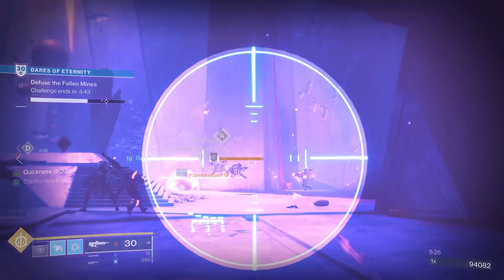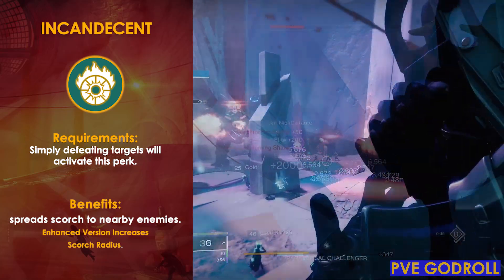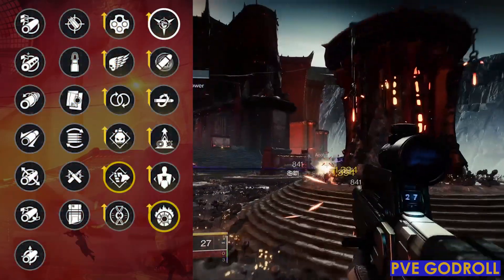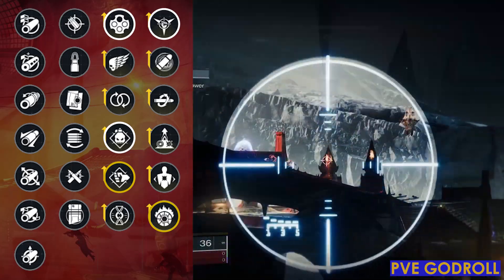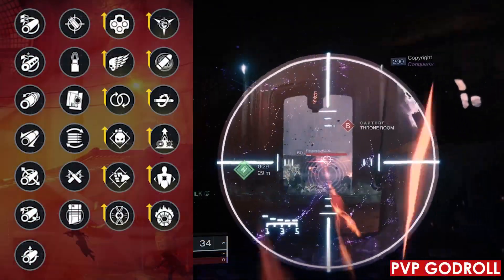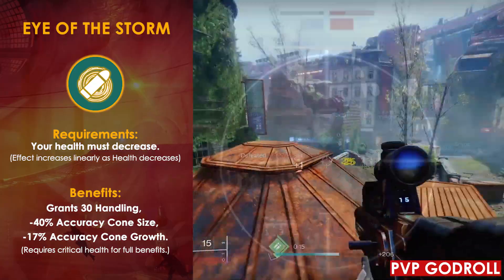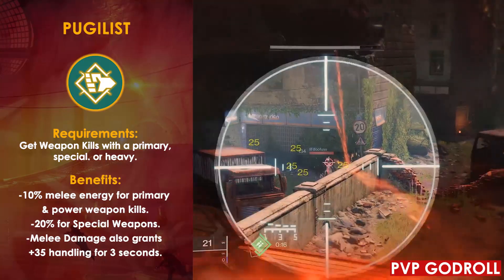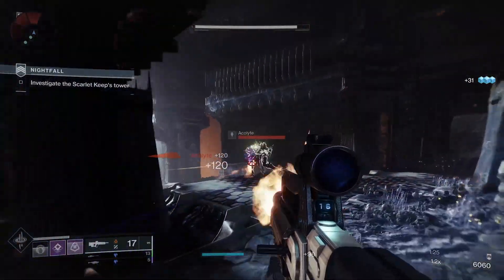BXR-55 Battler God Roll Guide | The Best Rolls For PVE & PVP | Destiny 2 Season of The Plunder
In this video I do an Updated God Roll Guide for the Energy Solar Pulse Rifle BXR-55 Battler and what I think are the best God Rolls For PVE & PVP in Destiny 2 Season of Plunder.

TIME STAMPS:

0:00 - Intro
0:49 - PVE God Roll
4:12 - PVP God Roll
7:05 - Closing